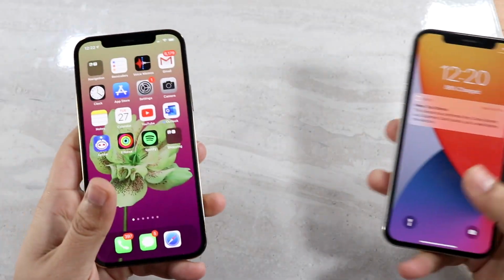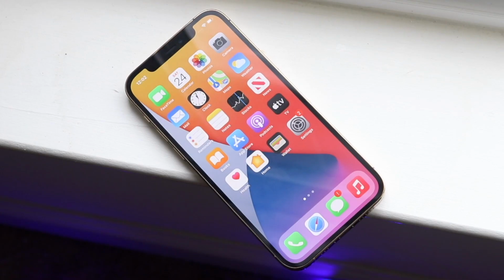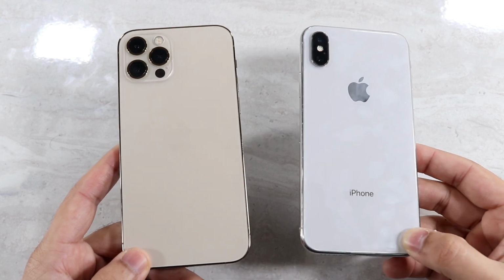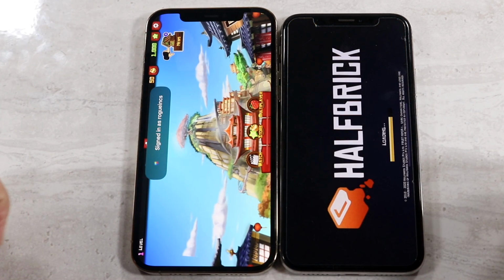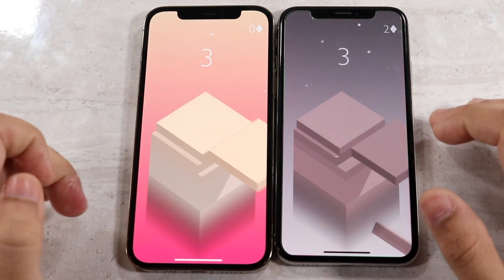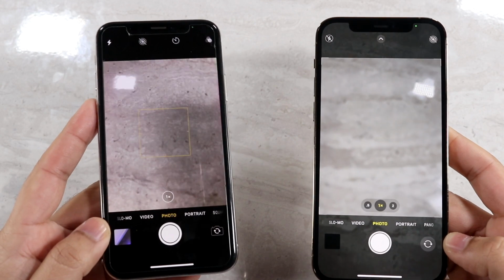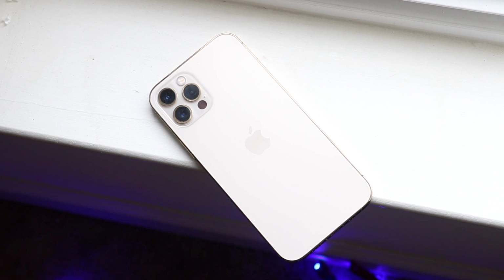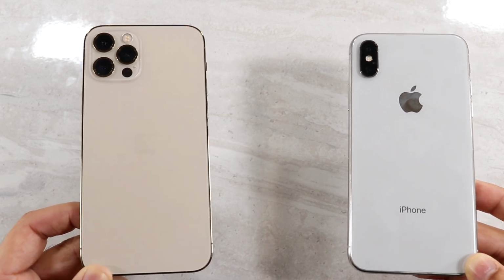iPhone 12 Pro Vs iPhone X! (Comparison) (Review)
The iPhone 12 Pro just came out, so let's see how it holds up against the iPhone X!